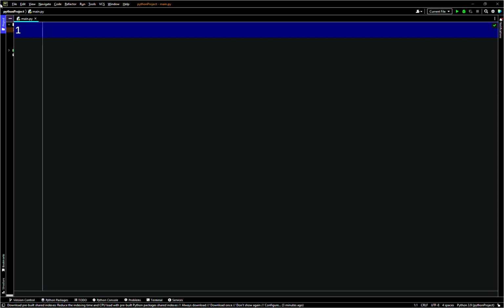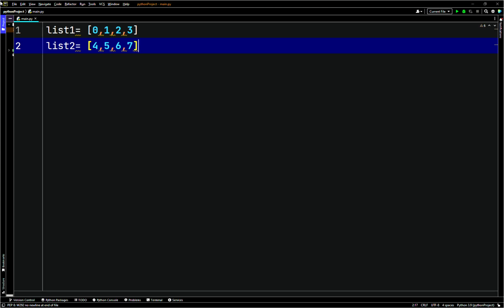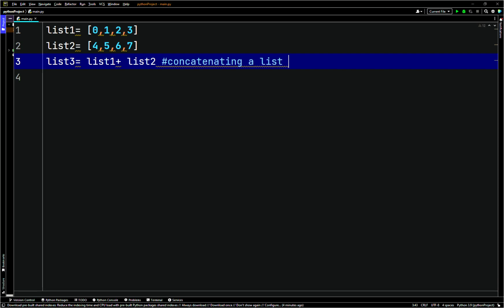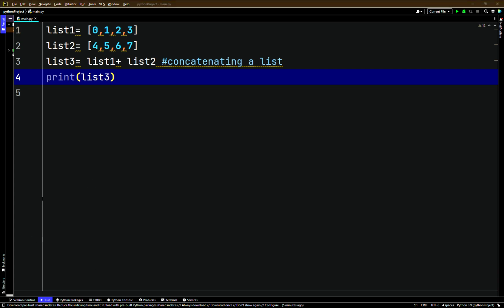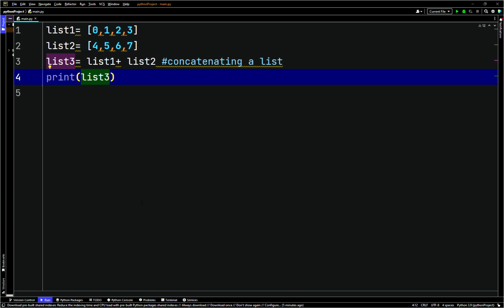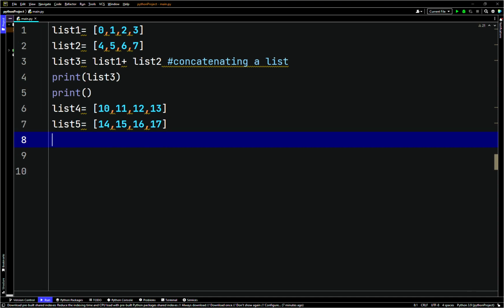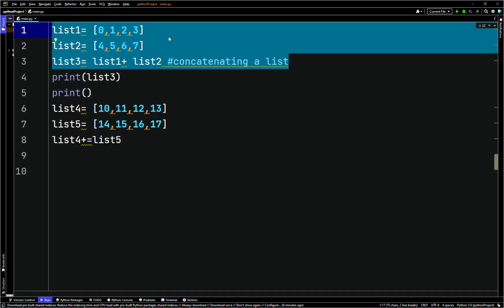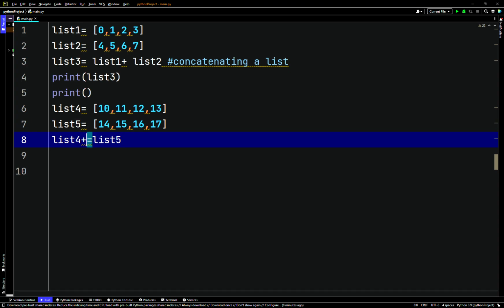Python - Concatenating Lists